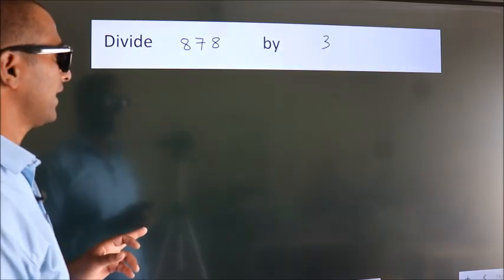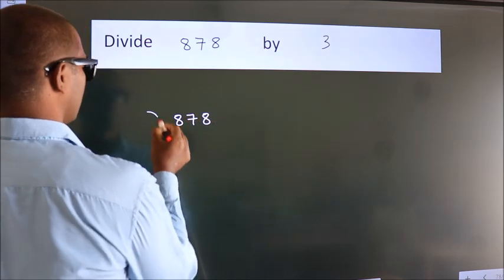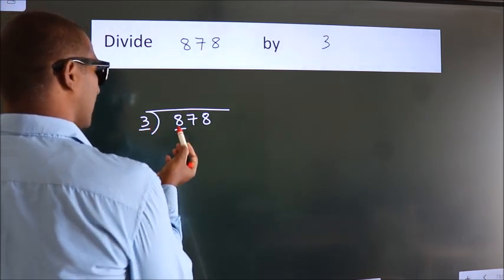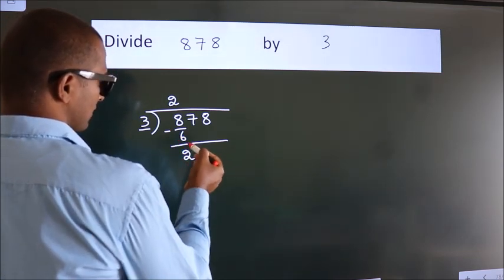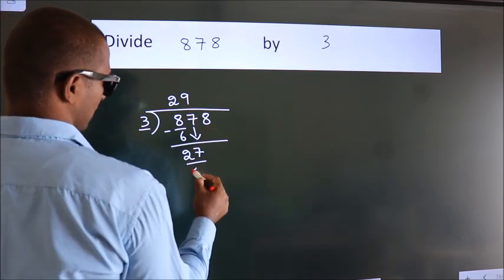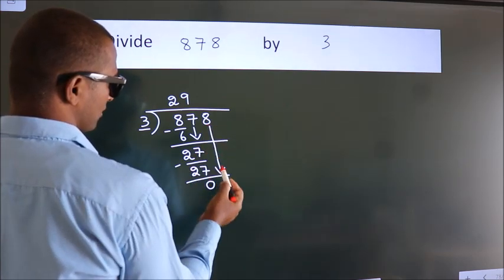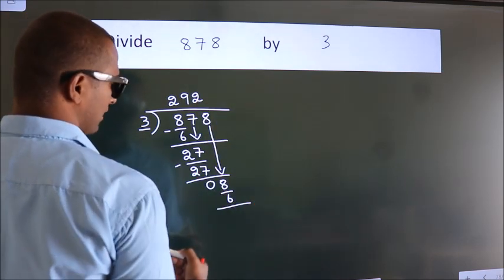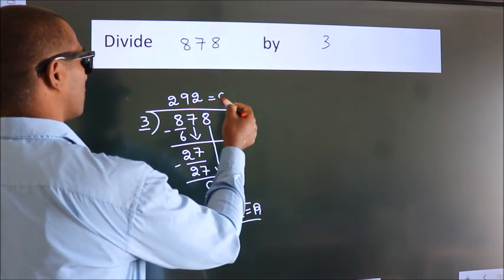Divide 878 by 3